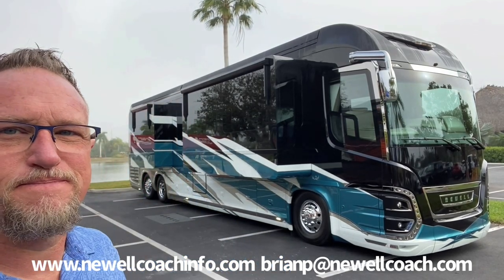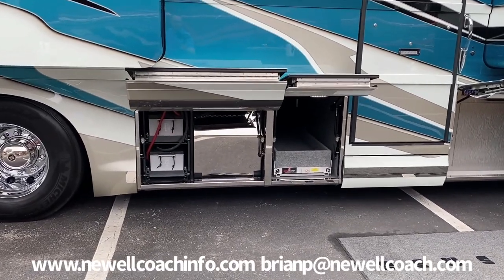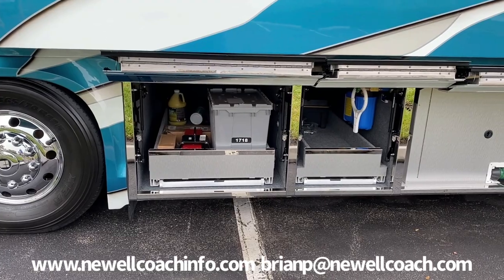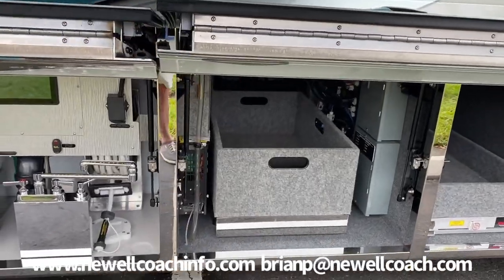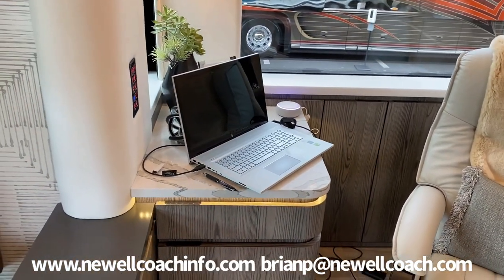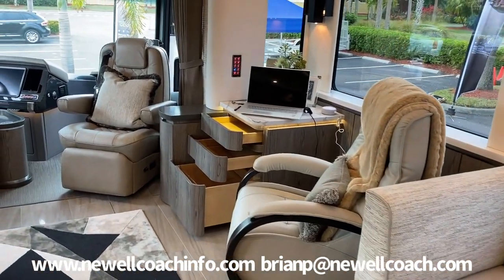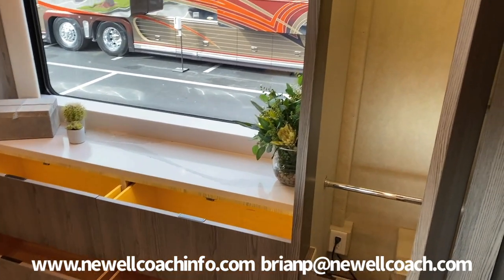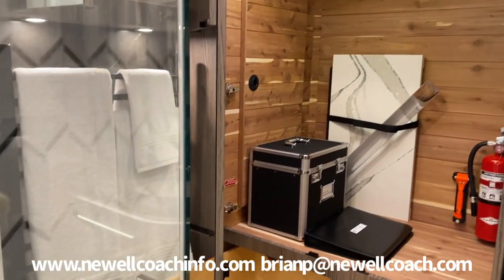2022 Mid Entry Newell Coach- Florida Show Coach #1718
Newell Coach salesman Brian Pitts gives an in depth walk through of the 2022 Florida Show Coach #1718